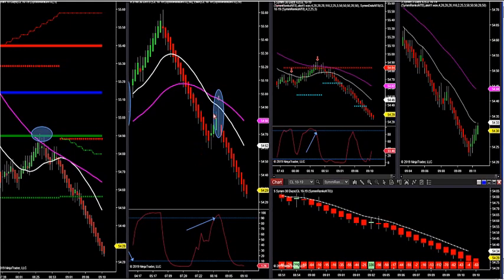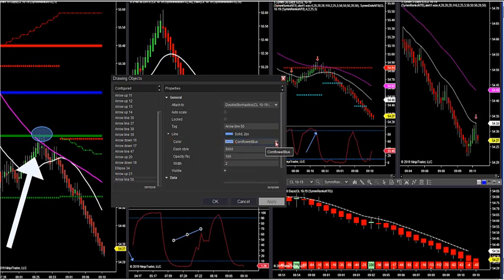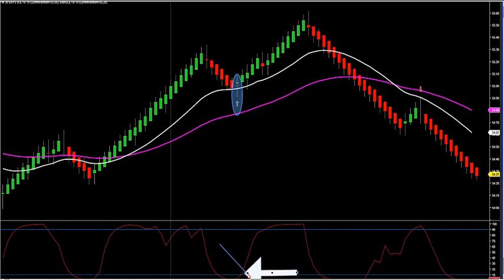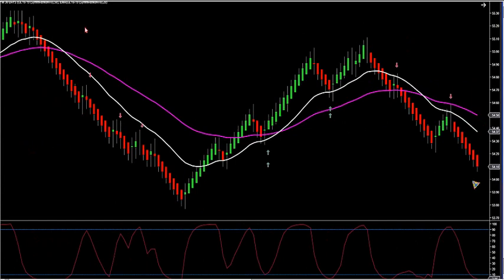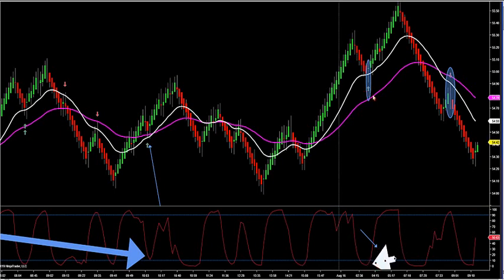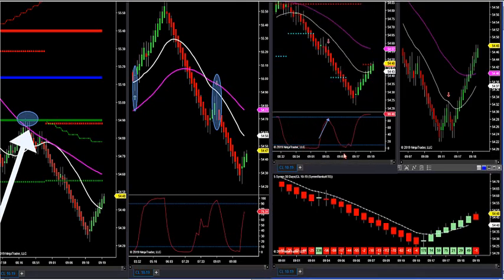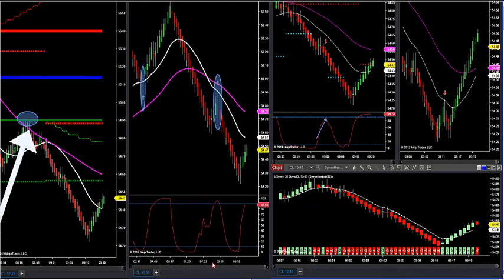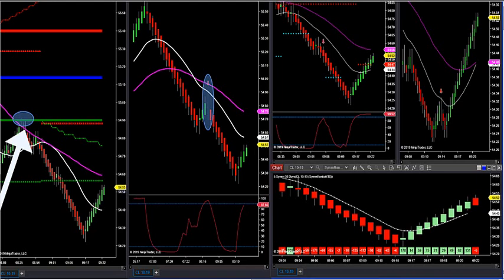8-16-19 How To Trade Retracements With Trend To The Exact Bar DayTradingTheFutures.com